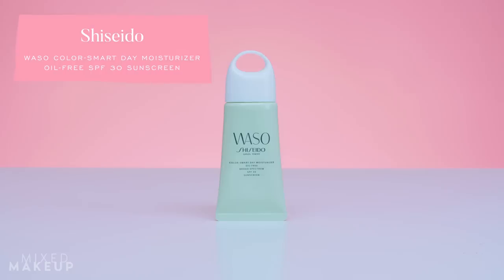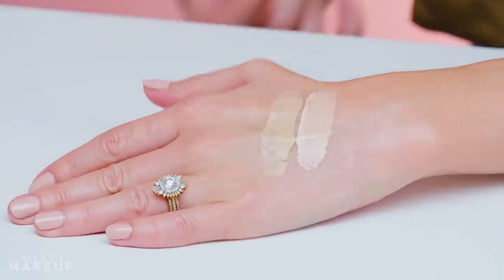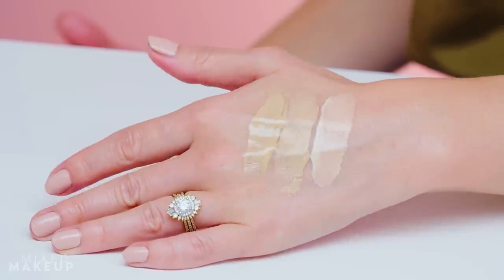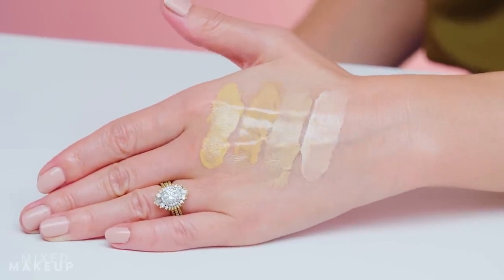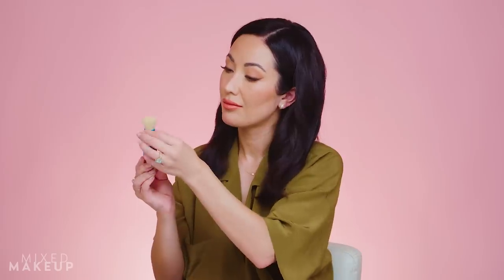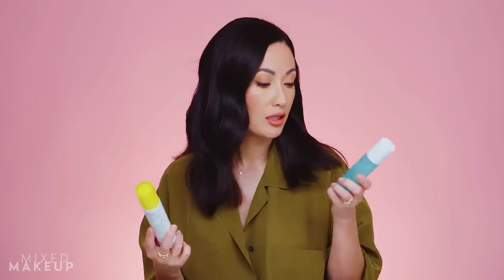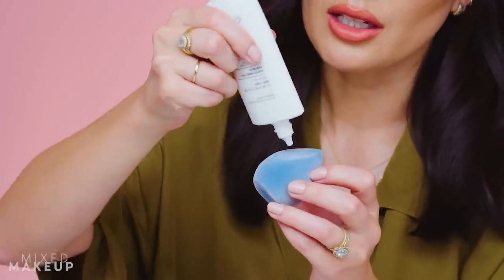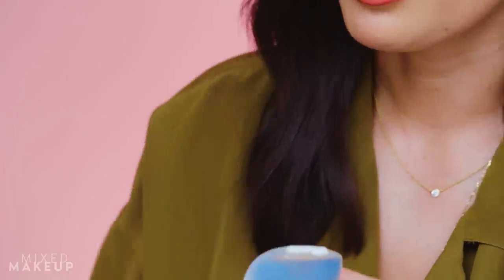How to Reapply Sunscreen Over Makeup | Skincare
We all know you're supposed to reapply sunscreen every two hours, but how do you reapply sunscreen without ruining your makeup? Watch this video to see four ways you can reapply sunscreen over makeup, plus my favorite sunscreen products to use.

PRODUCTS MENTIONED:
☀️Supergoop Defense Refresh (Re)Setting Mist SPF 40

☀️Shiseido WASO: Color-Smart Day Moisturizer Oil-Free SPF 30 Sunscreen